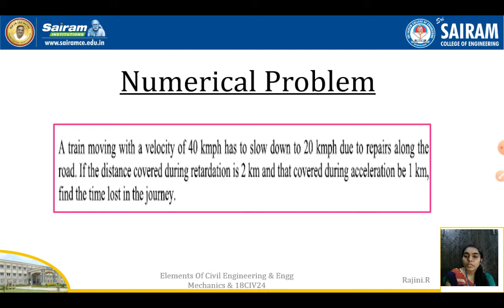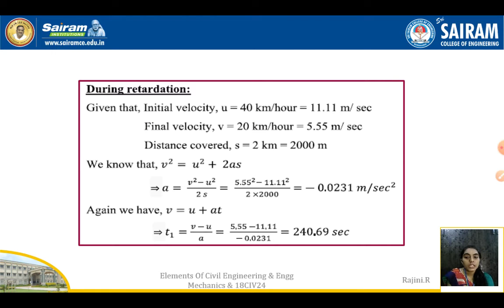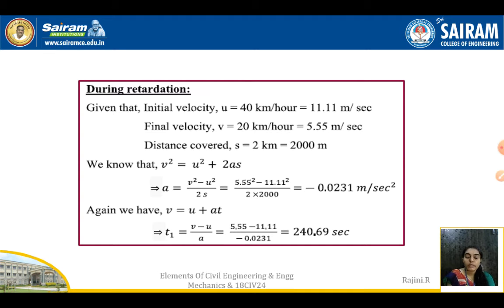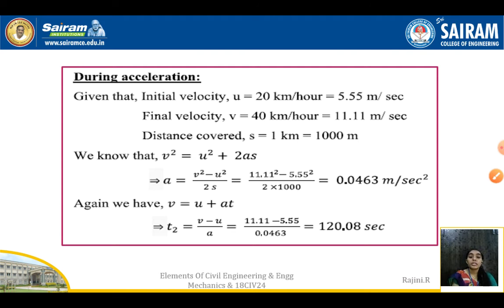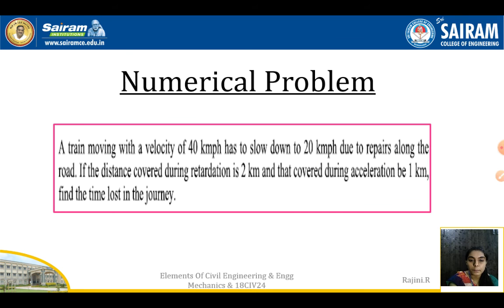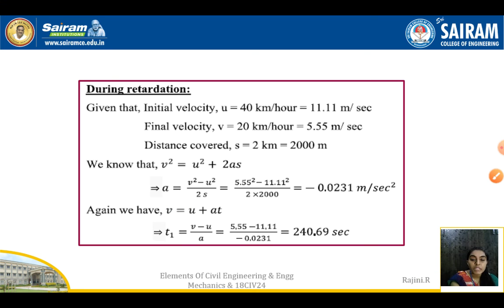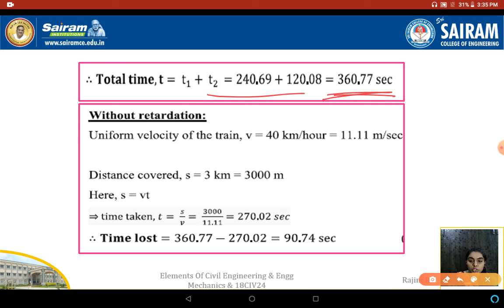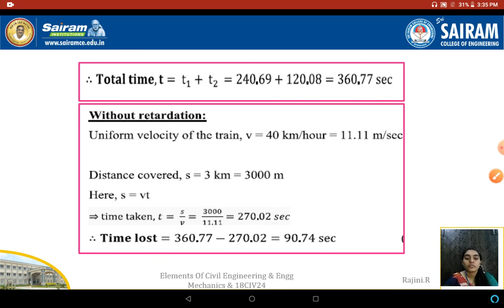Lecture Video_18CIV24_Module5_Kinematics_Rajini.R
Theory